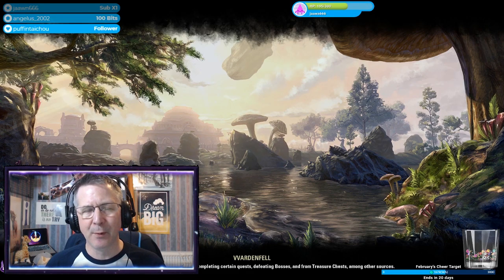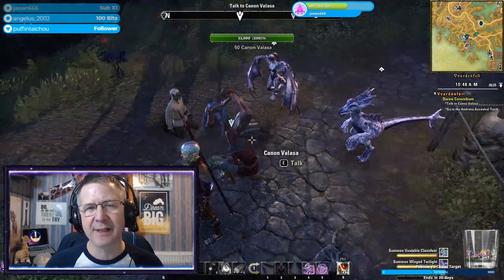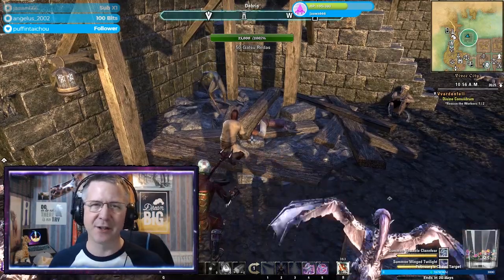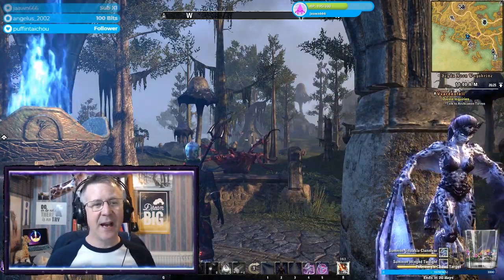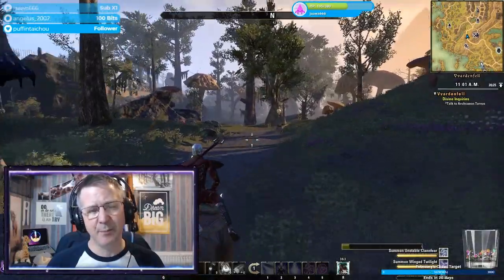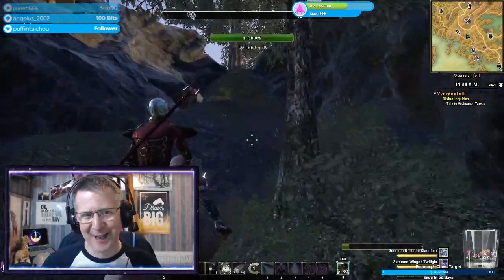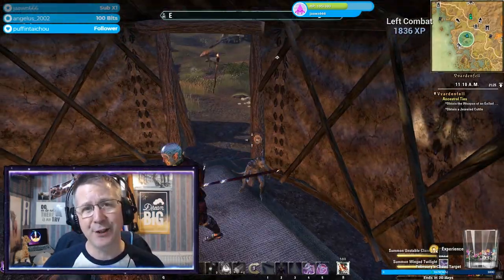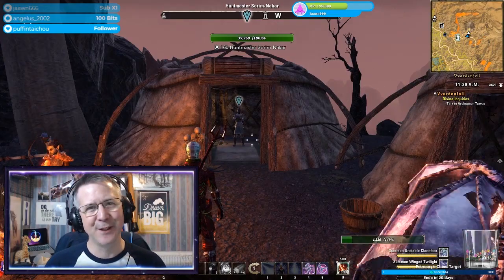ESO: Morrowind Celebration Event 2019 Guide - Completing the first quests.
Well, my community on Twitch said I should make a video about the current ESO: Morrowind Celebration Event 2019, so I have done.
This guide will help you to see how to unlock dailies in Vvardenfell so that you can see those glorious blue arrowheads over the NPCs to start the Ashlander daily quests and the Morag Tong daily quests and get those ESO event tickets to unlock your indrik mount and collect the danwood berries